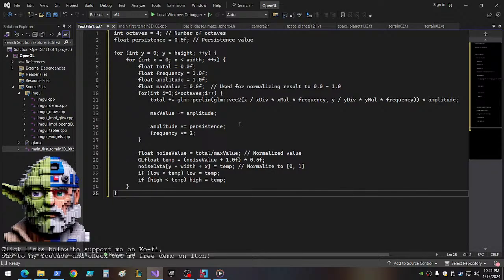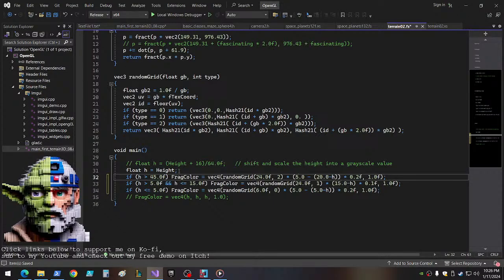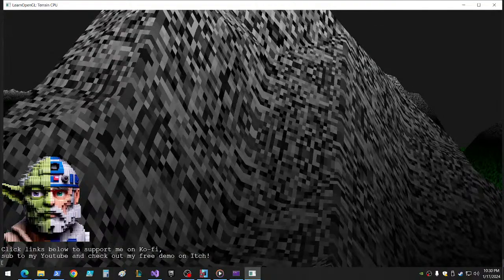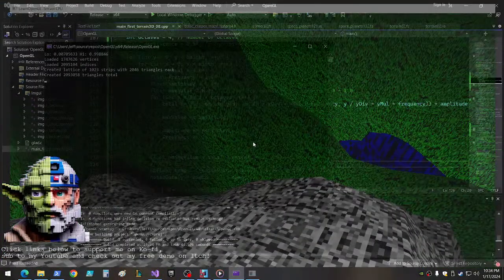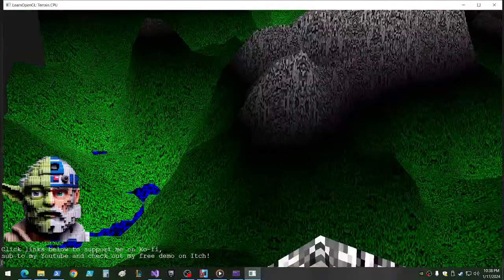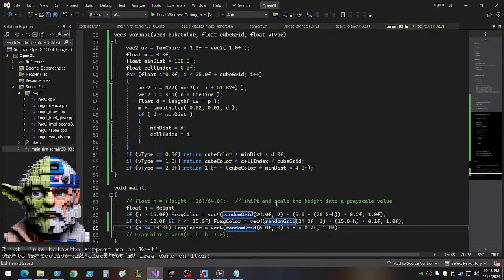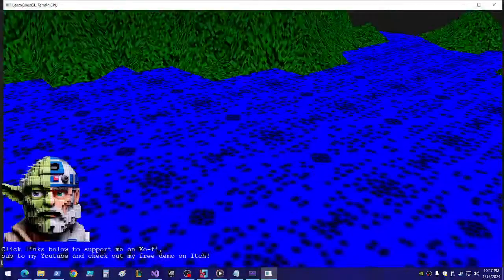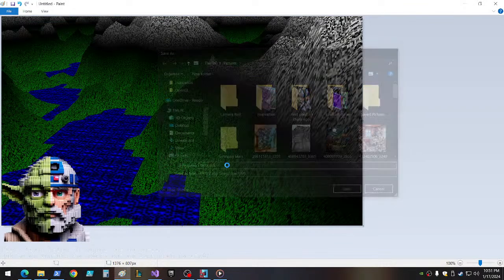C++ OpenGL 3D Terrain with Multiple Octaves of Perlin Noise and setting water height